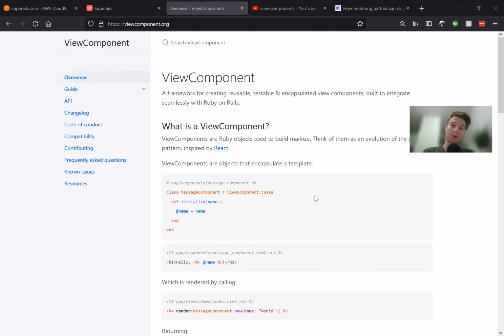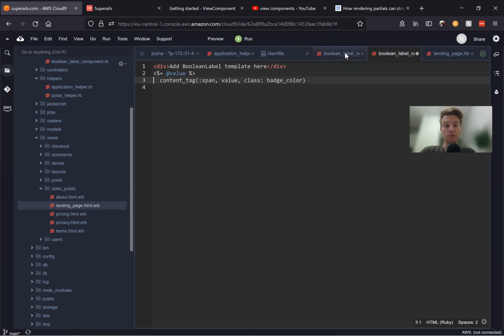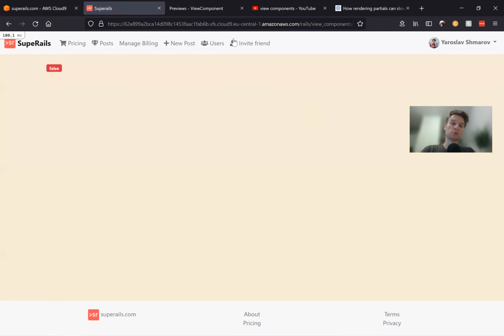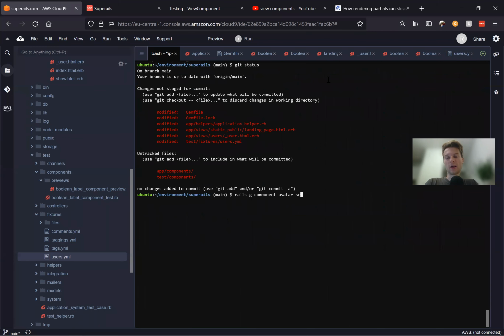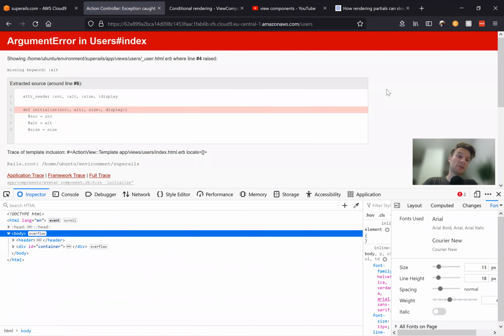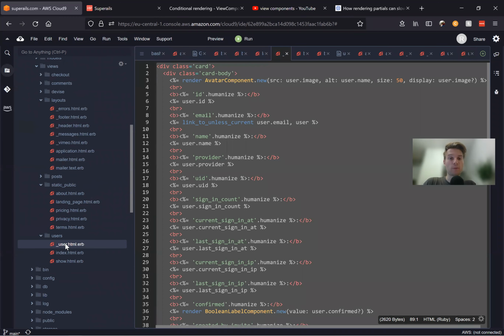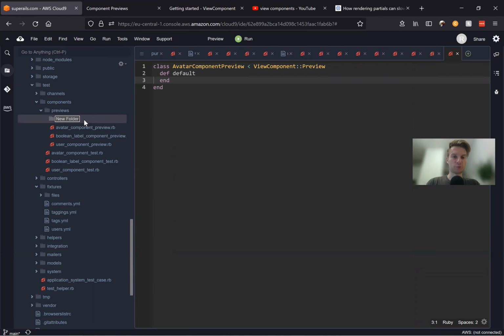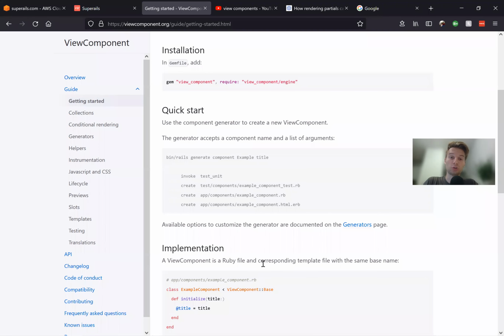Code Along Video Subscription App #19 View Components